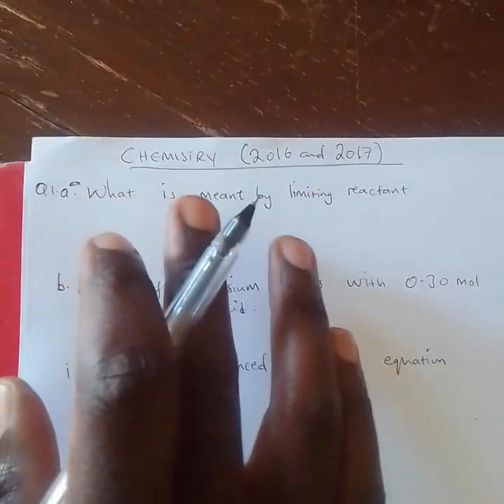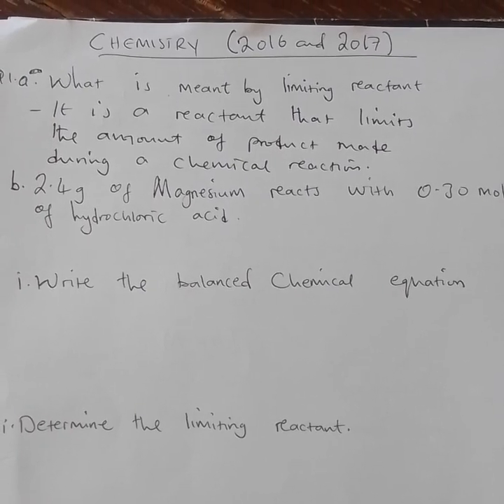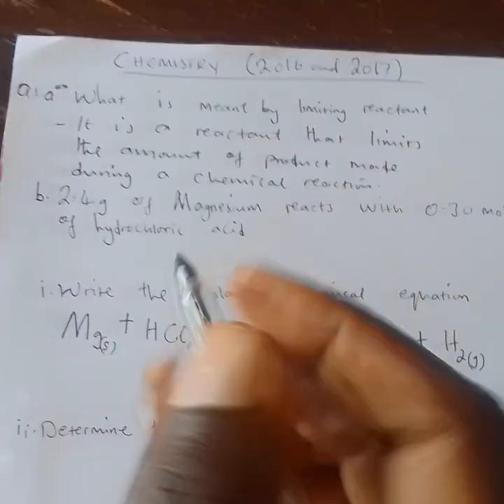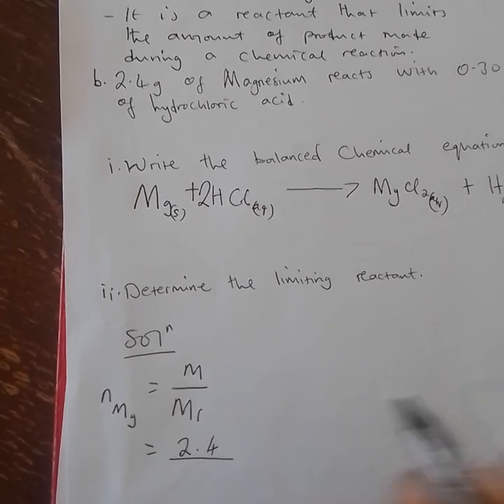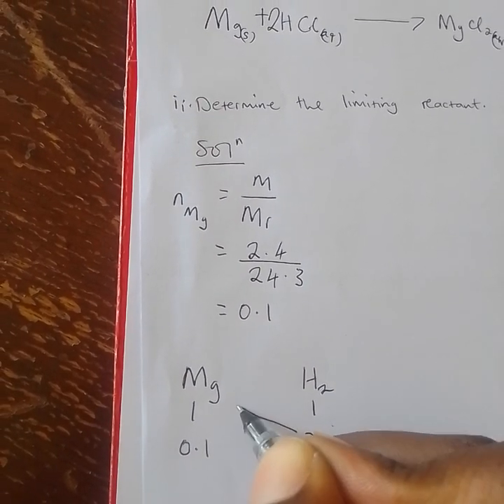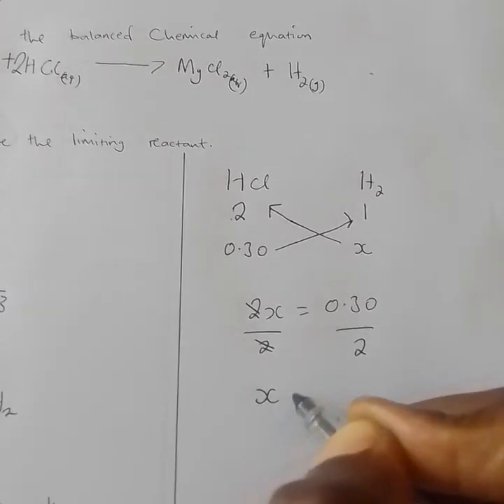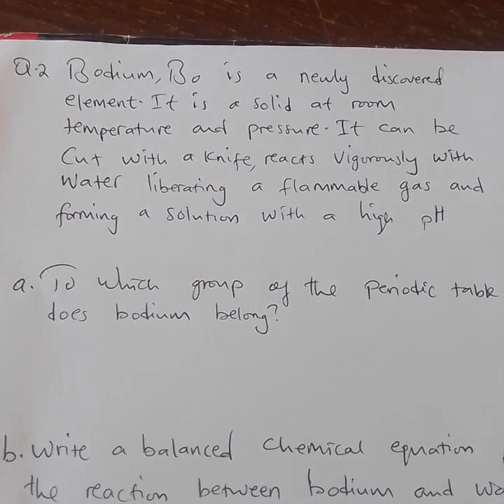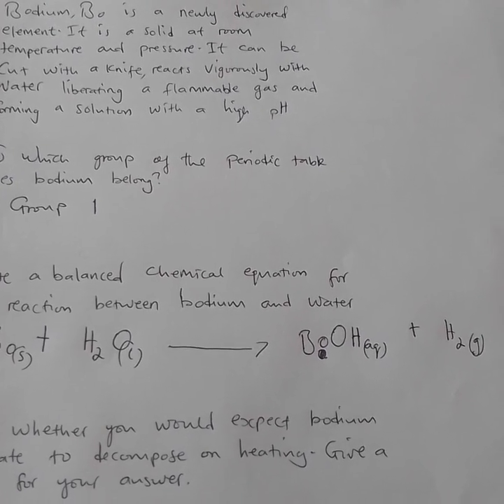G12 Chemistry revision questions